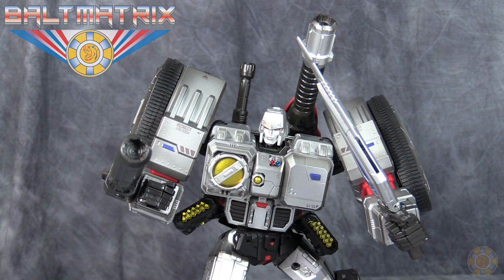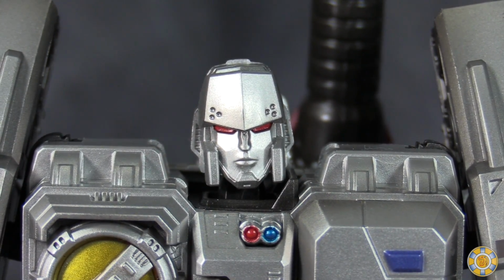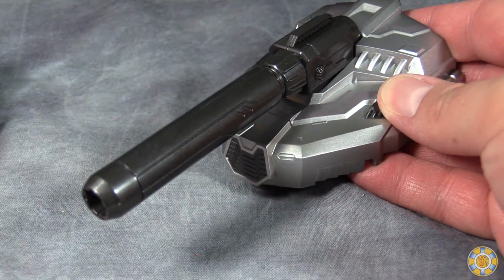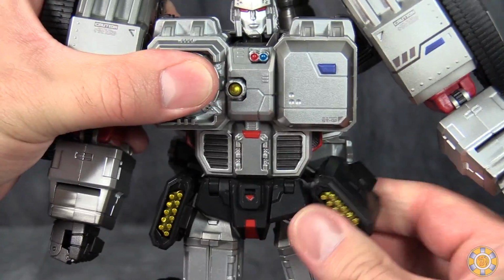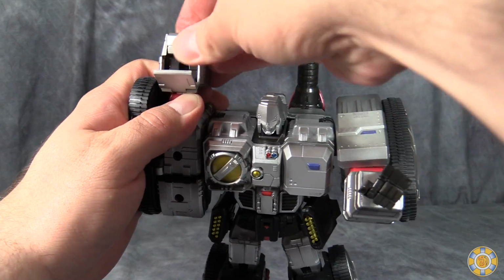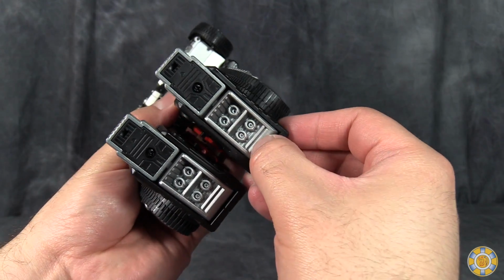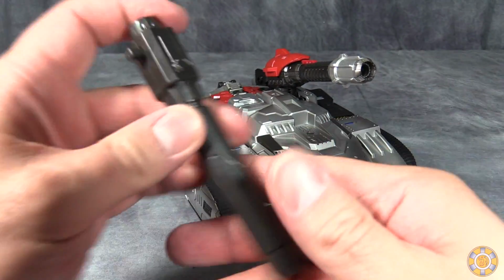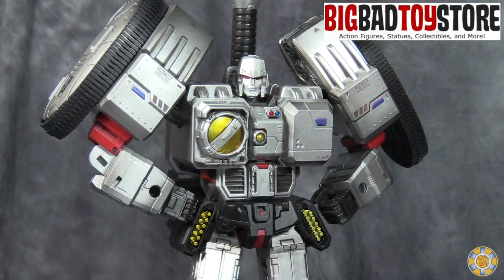SparkToys ST-02 Spartacus VIDEO REVIEW